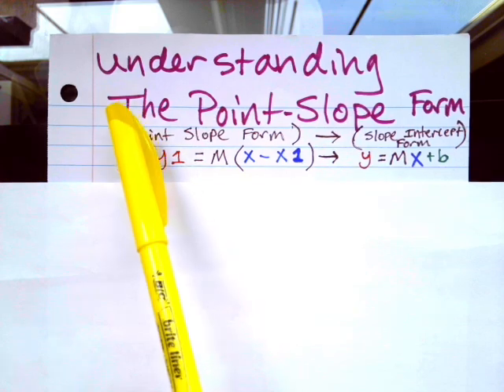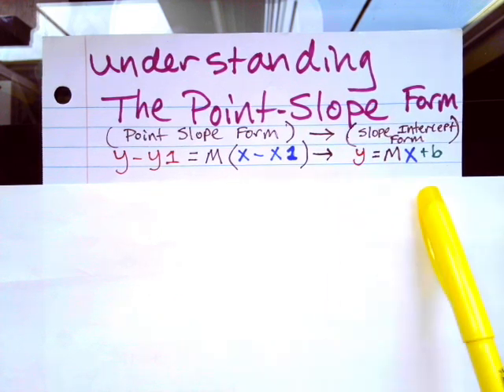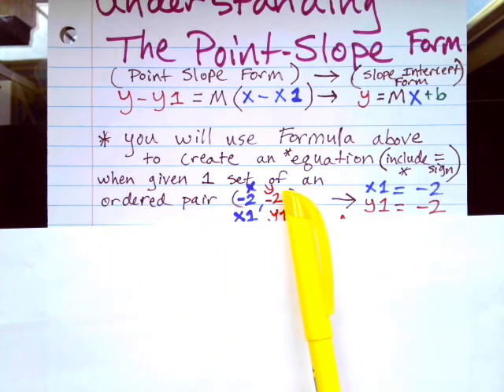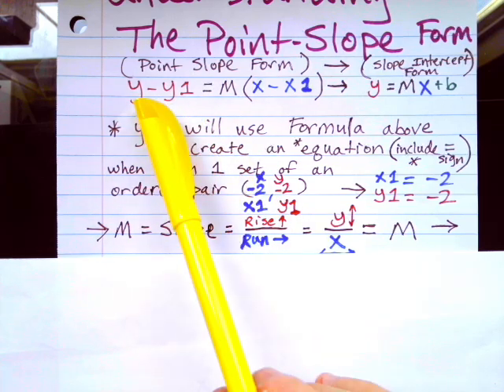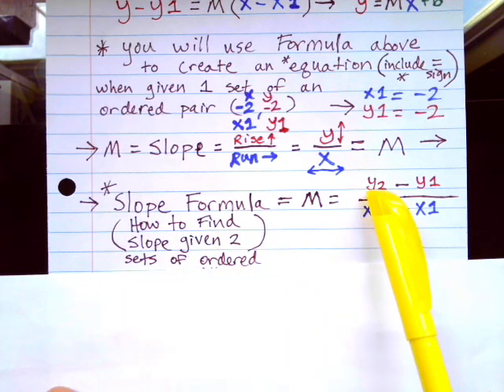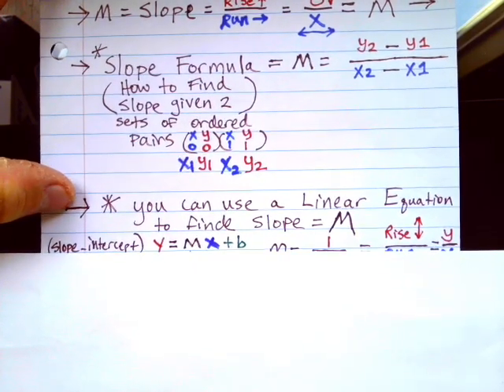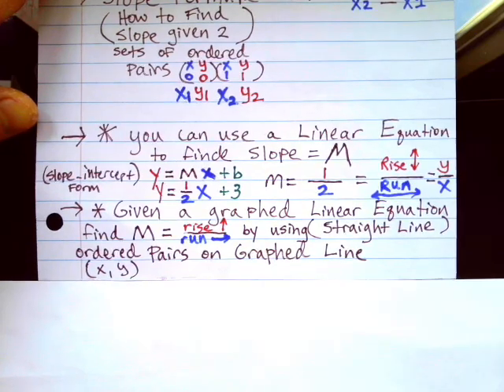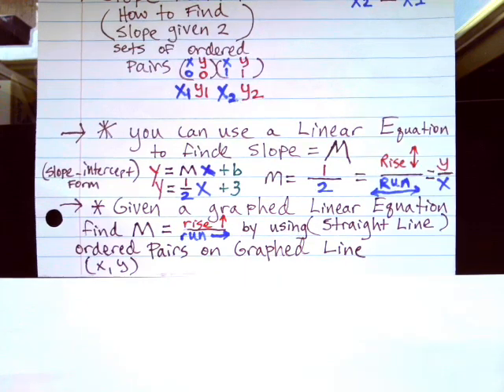(Video #9) HiSET/G.E.D. Math TEST:"Understanding 'Point Slope Formula' & 'Slope Intercept Form'